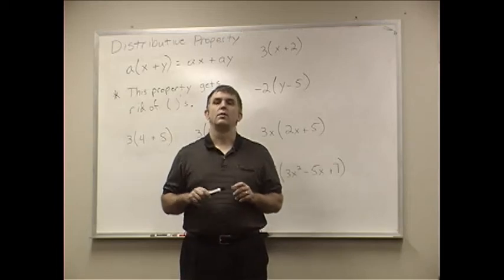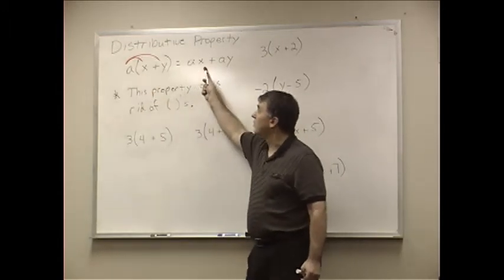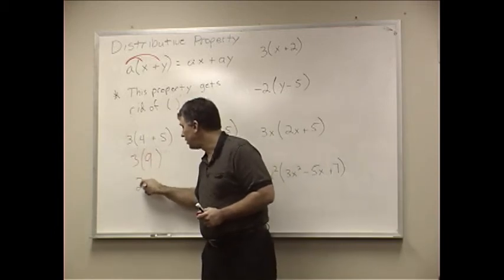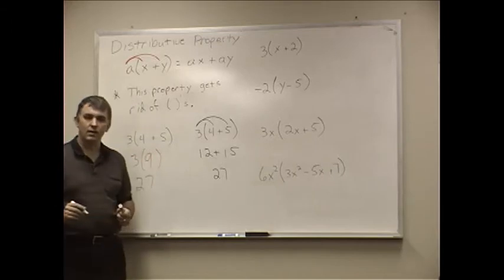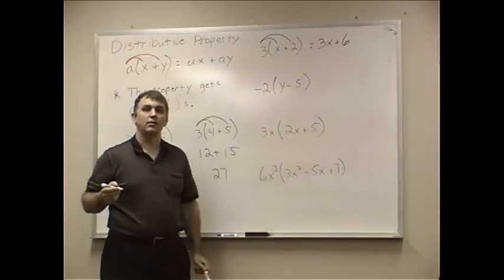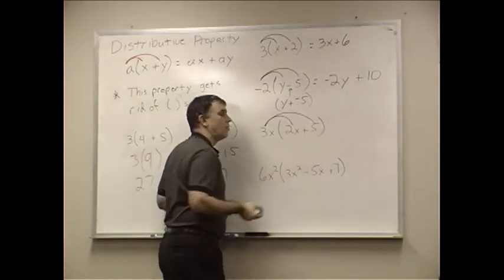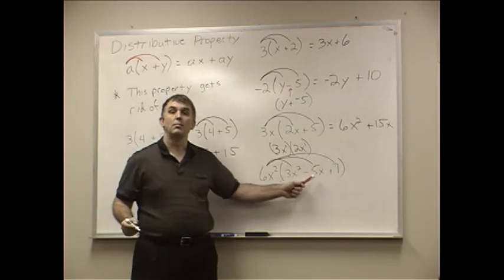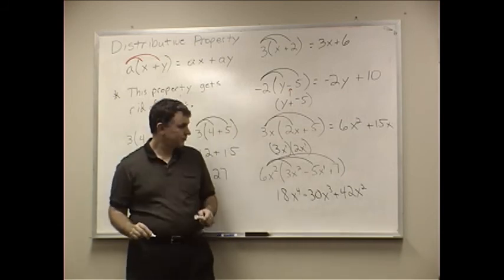FOM W2 Distributive Property 01.mp4